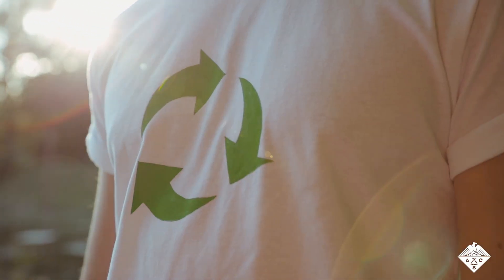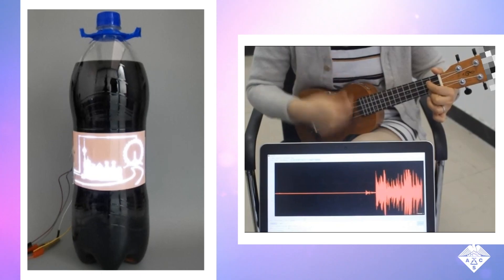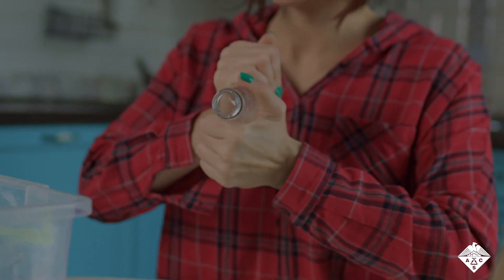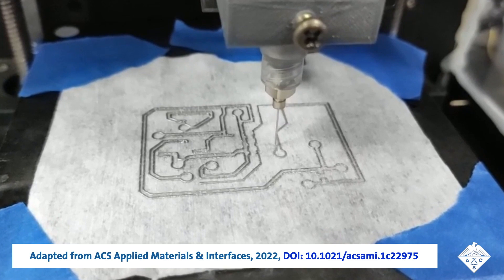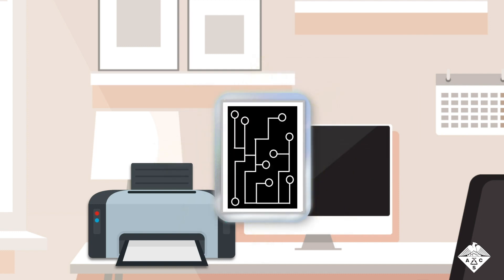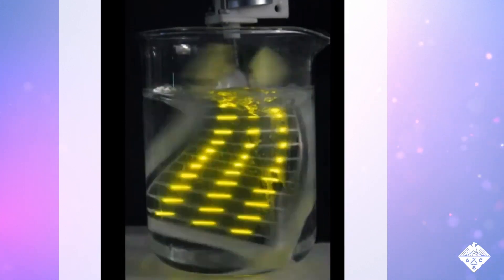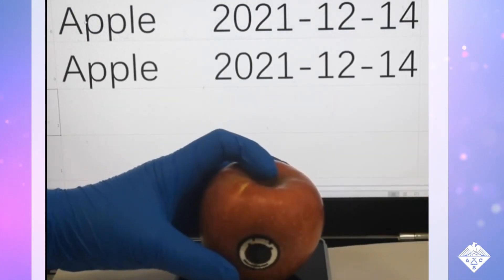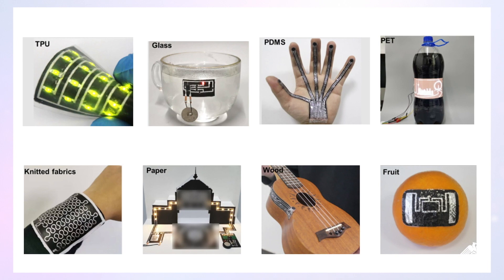Printable Circuits That Can Work on Fabric, Plastic — Even Fruit! | Headline Science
Do you remember those iron-on decals? The ones where you could print on a special tacky paper with the home printer, then transfer it onto a T-shirt with an iron. Now, scientists have developed a very similar scheme, but instead of family reunion shirts, it prints electronic circuits. The method can print functional circuits onto items ranging from ukuleles to soda bottles.

“Thermal Transfer-Enabled Rapid Printing of Liquid Metal Circuits on Multiple Substrates” - Xian Huang, Ph.D. (corresponding author)